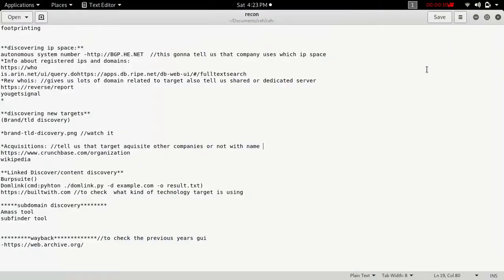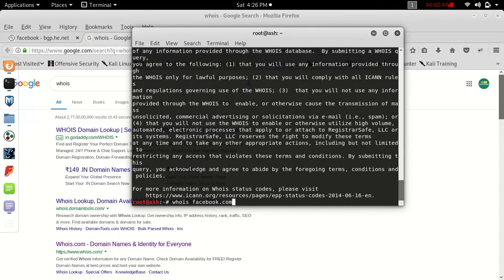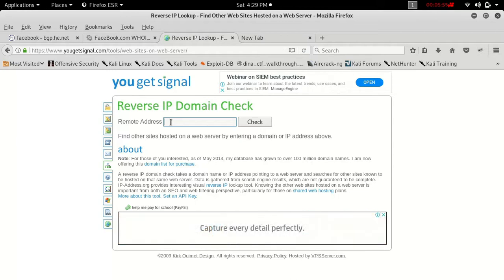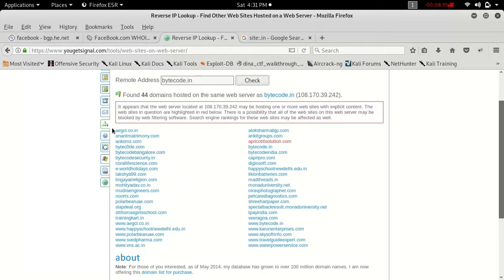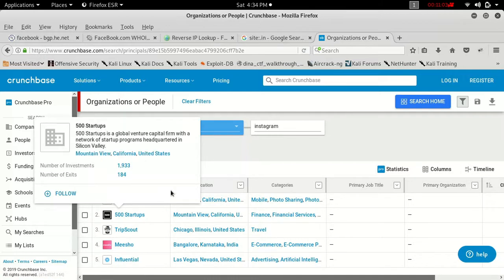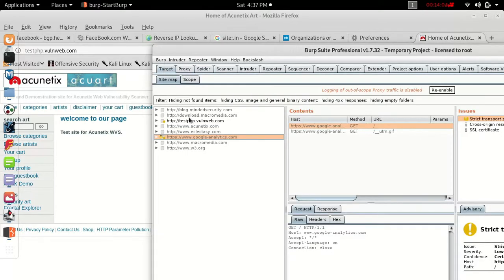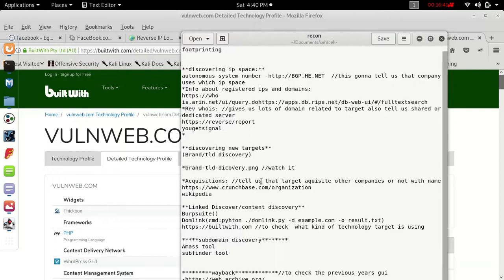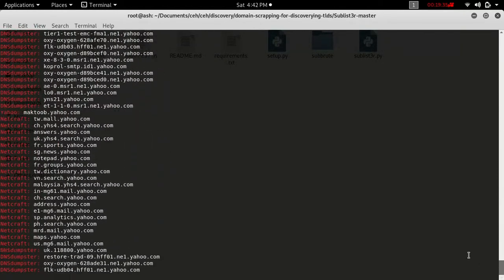footprinting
apology geeks i forget this " but you guys checkout that one.
Footprinting is a part of reconnaissance process which is used for gathering possible information about a target computer system or network. Footprinting could be both passive and active. Reviewing a company’s website is an example of passive footprinting, whereas attempting to gain access to sensitive information through social engineering is an example of active information gathering.

Footprinting is basically the first step where hacker gathers as much information as possible to find ways to intrude into a target system or at least decide what type of attacks will be more suitable for the target.